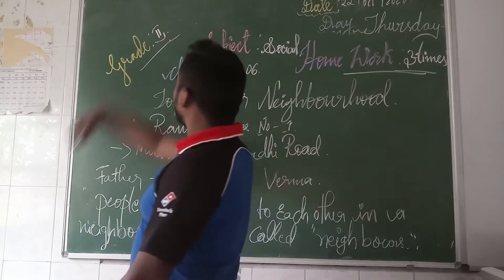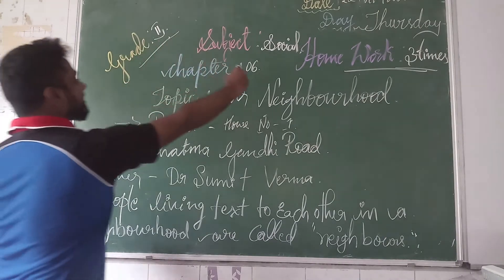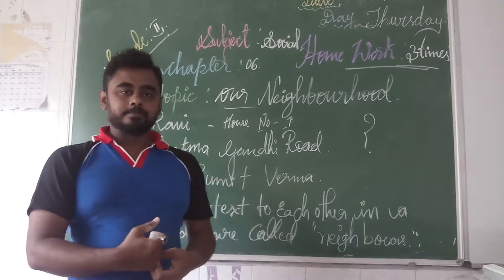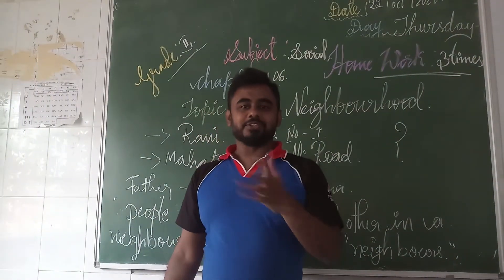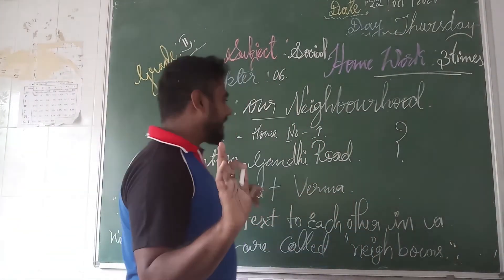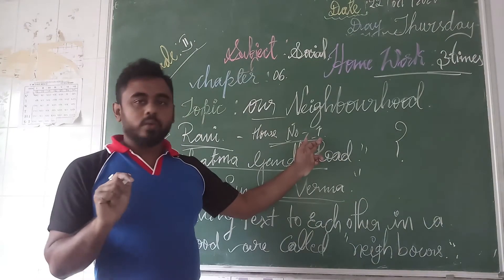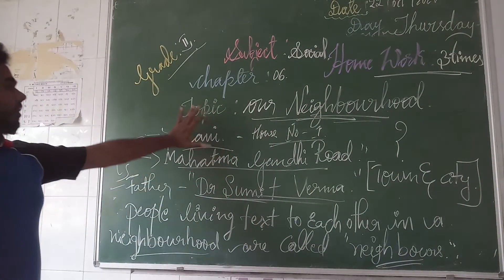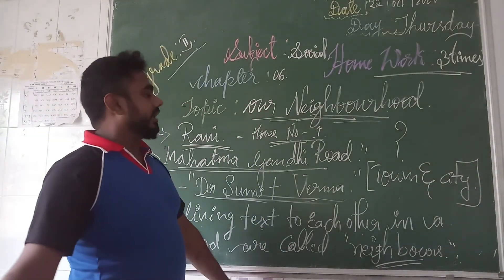Grade 2nd CBSE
Social  Our Neighbourhood